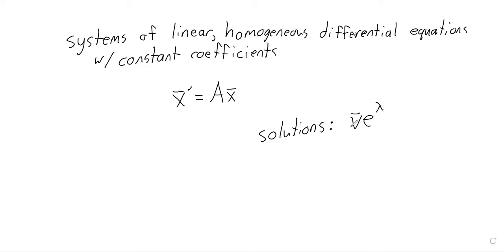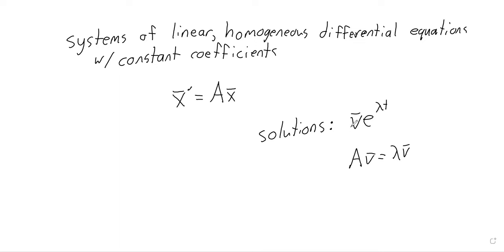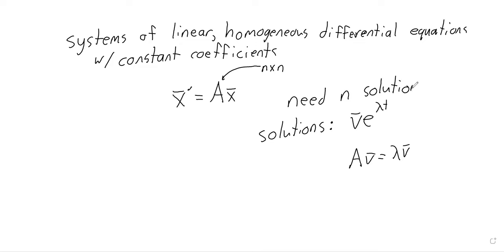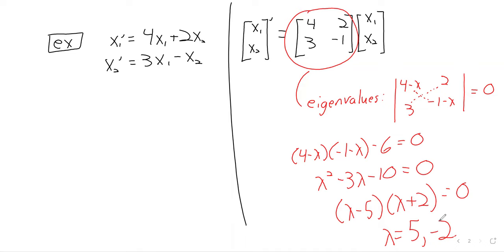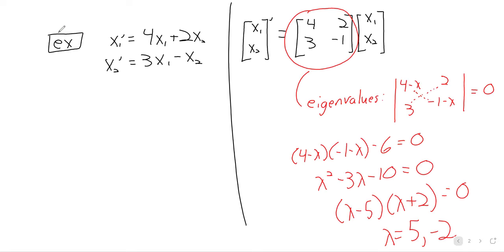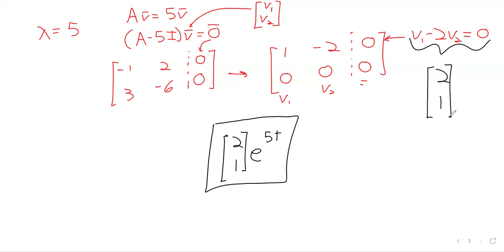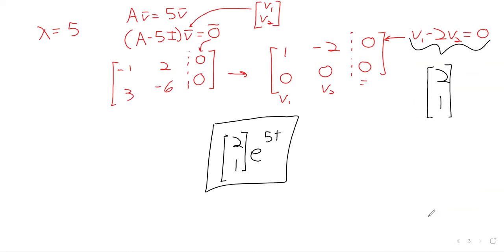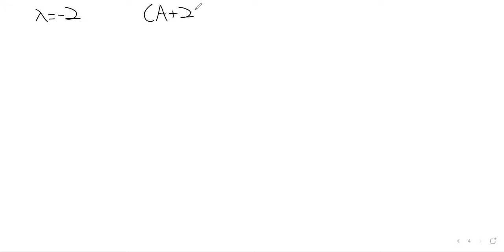DE 2024 W10D2 Complex eigenvalues